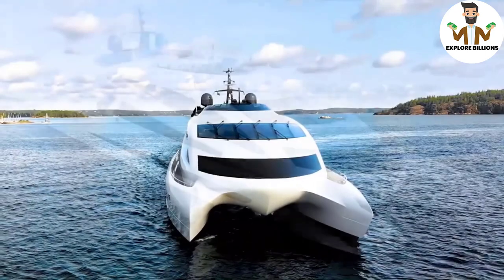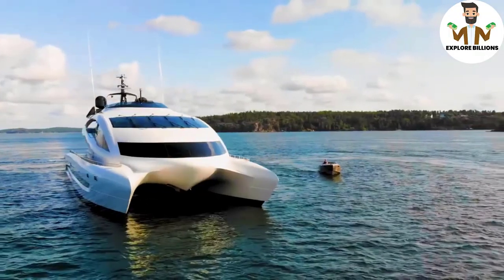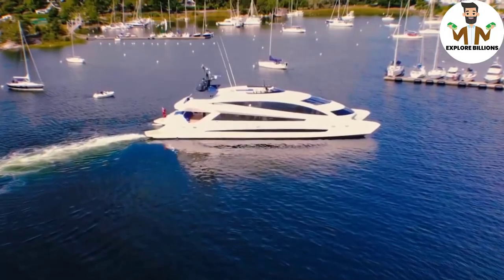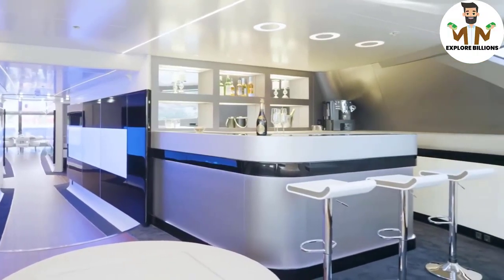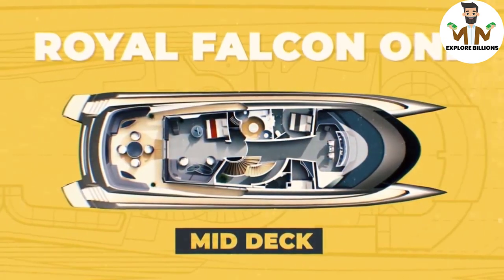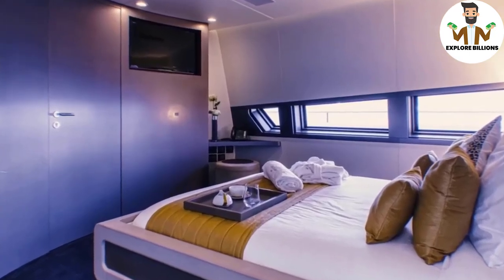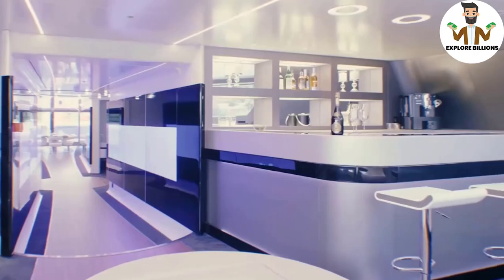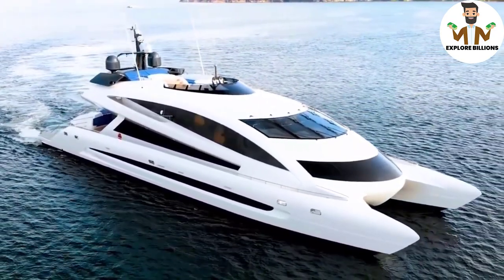Porsche on the Water: The Ultimate in Luxury and Performance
Join us as we take a look at the Porsche superyacht, the ultimate in luxury and performance from the renowned luxury automaker. From its sleek and stylish design to its advanced technology and impressive amenities, this superyacht is sure to impress. Get a glimpse into the lavish lifestyle of the rich and famous as we showcase this coveted boat on the water. From its luxurious staterooms and impressive deck spaces, to its state-of-the-art systems and advanced performance, the Porsche superyacht is a showcase of opulence and excellence.